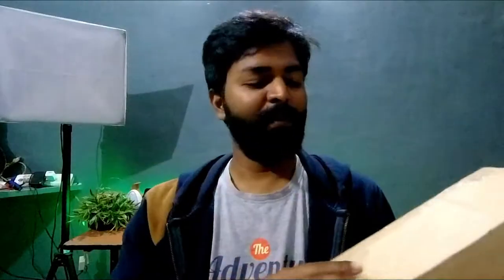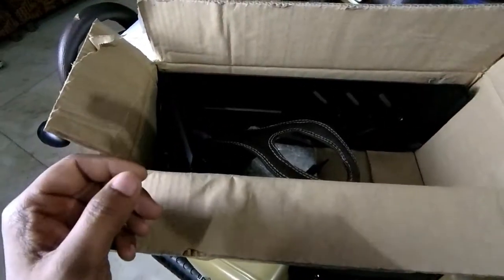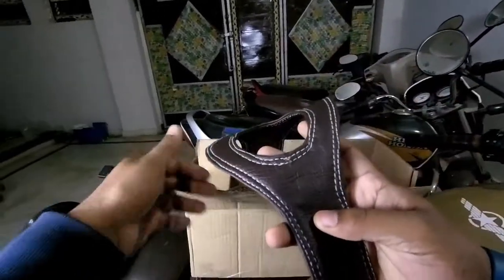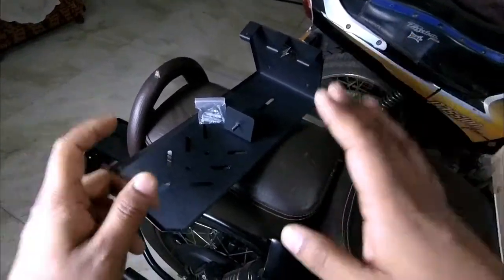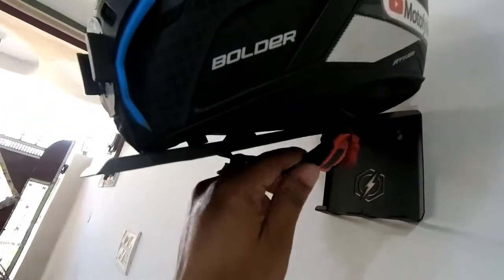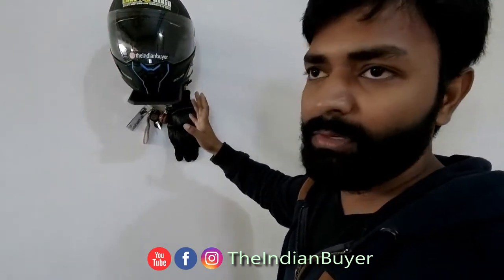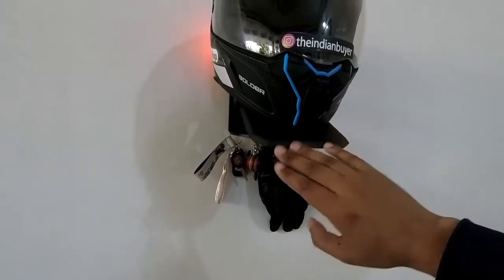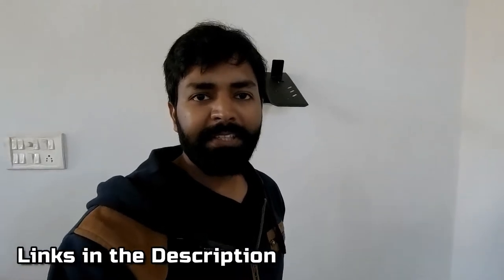Best Wall Mount Helmet Hanger & Gear Organizer | MUST FOR BIKERS! [Full Review]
Hi Guys, In this video I'm unboxing & installing Bolt on Design Helmet Mount for my brand new AXOR helmet.
Hope you guys enjoyed this detailed review.
👇Expand the description for MORE information and links👇
If you wish to buy this Helmet Hanger you can visit the following URLs -

➤ Axor Helmet

Product Description:
It Hurts to see our priceless helmets sitting on tables, cupboards and shoe racks, etc. whenever we aren't using them. Helmet hanger from bolt on design is a sleek, stylish and sturdy accessory for a rider that provides a unique designated space for your precious helmet in your living space. So that it can stay protected, safe and always in your line of sight.

Available in two color variants - Black, white.

Key Features:
- 1.2 mm Mild Steel Sheet with Ribbed & Chamfered Edges
- Precision Laser Cutting
- Heat Treated Powder-Coating Paint
- Weight - 750 g (Approx.)
- Slotted Wall mount holes for easy Installation

Mobile Holders
• Claw-Grip Aluminium (With Charger)
• Claw-Grip Aluminium
• Jaw-Grip with Charger

TOP PICK FOR MOTORCYCLE HELMETS FROM AMAZON

Under 2000 Rs Helmets

• Vega Storm Dull Anthracite Helmet
• Steelbird SBH-17 Terminator Full Face Graphic Helmet
• Vega Crux Flip-up Helmet

Premium Range of Helmets (Above 2000 Rs)

CHAIN LUBE BUY LINKS

• MOTUL CHAIN LUBE COMBO
• KANGAROO CHAIN LUBE COMBO
• GLOSIL CHAIN LUBE COMBO
• WAXPOL CHAIN LUBE
• LIQUI MOLY CHAIN LUBE
• VISTA CHAIN LUBE GEL
• 3M CHAIN LUBE
• GEAR OIL FOR LUBE
• CHAIN CLEANING BRUSH

Motorcycle Luggage Bags

• ZETA TANK BAG
• TRIANGULO 13 TANK BAG
• T-POCHE TANK POUCH
• Other Golden riders Products

Exhausts

• SCUD EXHAUST (RE Classic, Electra, Standard)
• INDORI FOR BULLET
• Indori Black with Classic Plate
• Red Rooster Performance
• Double Barrel Loud Exhaust (Chrome)
• AEW New Monster

So Are you happy? Show me with the likes and comments!

SOCIAL LINKS AND GEAR BELOW!